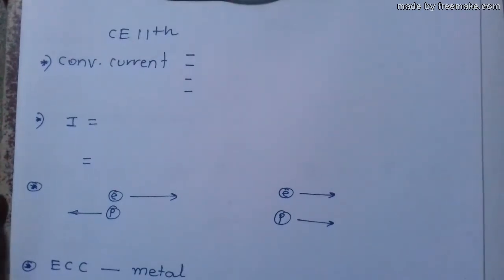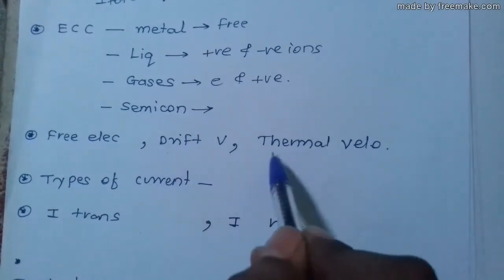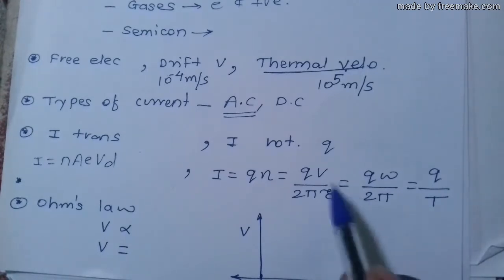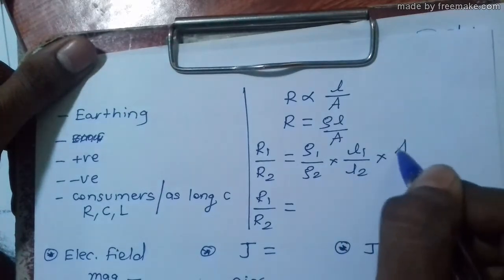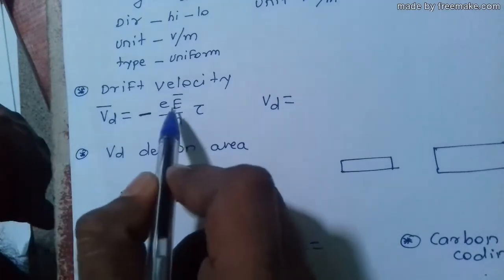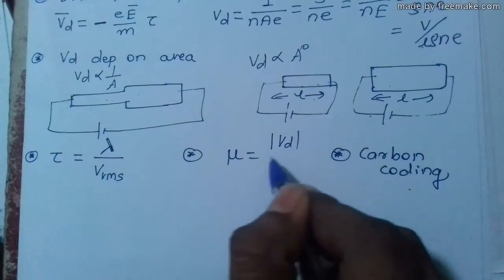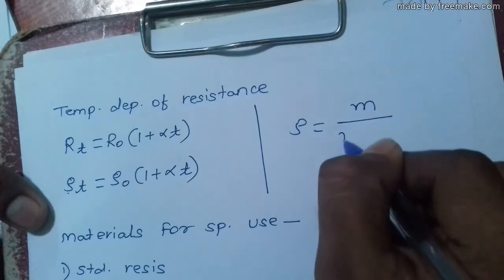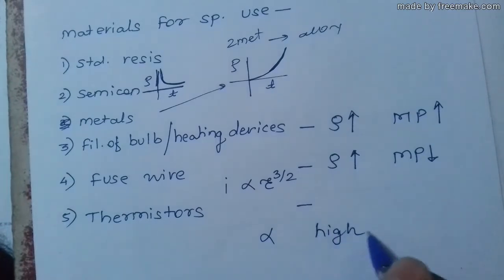11th CE 1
errata - if opposite charges are moving in same direction then subtractions of currents should be done